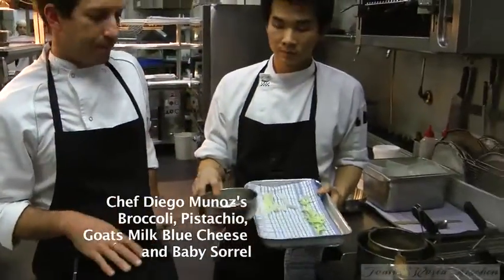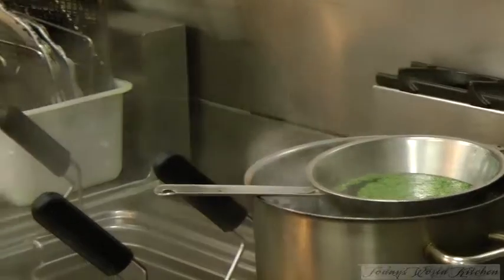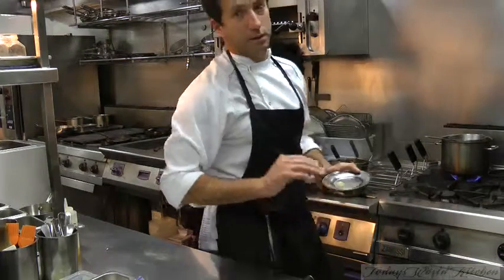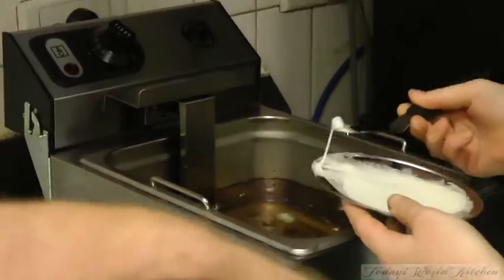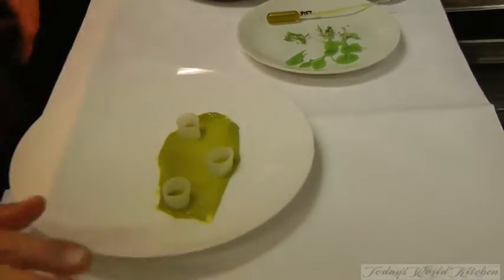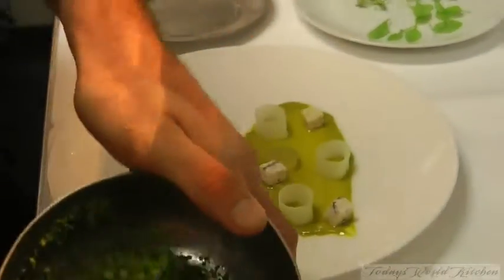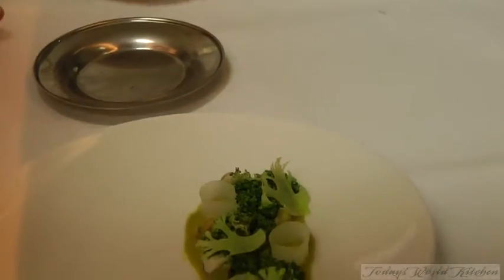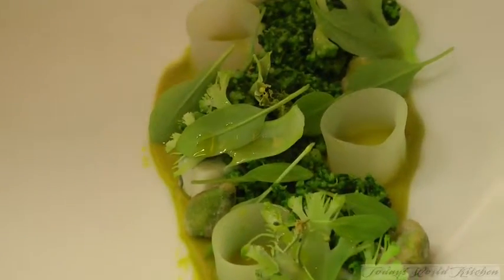Chef Diego Munoz's Broccoli, Pistachio, Goats Milk Blue Cheese and Baby Sorrel